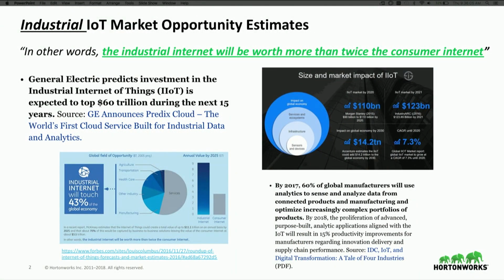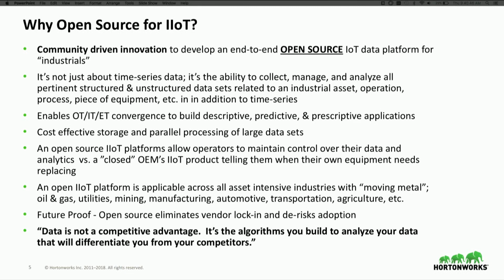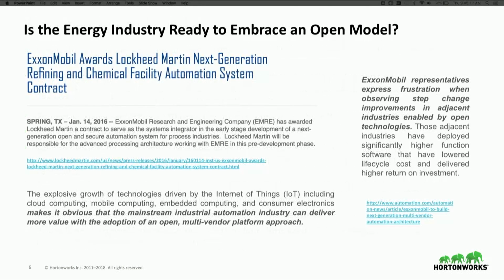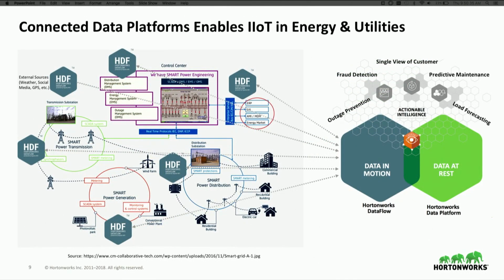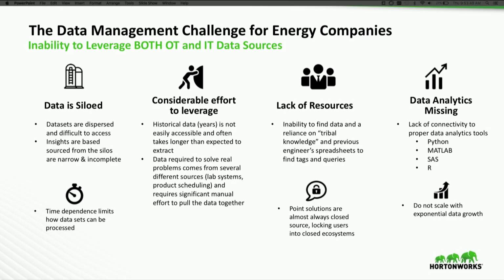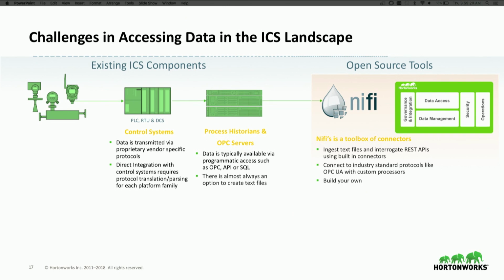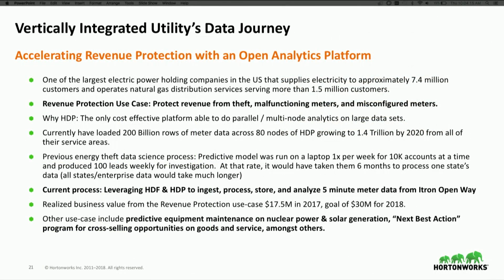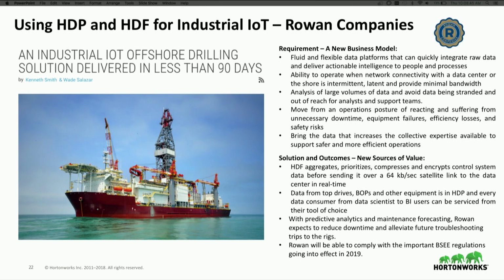IIoT + Predictive Analytics: Solving for Disruption in Oil & Gas and Energy & Utilities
The electric grid has evolved from linear generation and delivery to a complex mix of renewables, prosumer-generated electricity, and electric vehicles (EVs). Smart meters are generating loads of data. As a result, traditional forecasting models and technologies can no longer adequately predict supply and demand. Extreme weather, an aging infrastructure, and the burgeoning worldwide population are also contributing to increased outage frequency.

In oil and gas, commodity pricing pressures, resulting workforce reductions, and the need to reduce failures, automate workflows, and increase operational efficiencies are driving operators to shift analytics initiatives to advanced data-driven applications to complement physics-based tools.

While sensored equipment and legacy surveillance applications are generating massive amounts of data, just 2% is understood and being leveraged. Operationalizing it along with external datasets enables a shift from time-based to condition-based maintenance, better forecasting and dramatic reductions in unplanned downtime.

The session includes plenty of real-world anecdotes. For example, how an electric power holding company reduced the time it took to investigate energy theft from six months to less than one hour, producing theft leads in minutes and an expected multi-million dollar ROI. How a global offshore contract drilling services provider implemented an open source IIoT solution across its fleet of assets in less than a year, enabling remote monitoring, predictive analytics and maintenance.

Key takeaways:
• How are new processes for data collection, storage and democratization making it accessible and usable at scale?
• Beyond time series data, what other data types are important to assess?
• What advantage are open source technologies providing to enterprises deploying IIoT?
• Why is collaboration important across industrial verticals to increase IIoT open source adoption?

Speaker
KENNETH SMITH
General Manager, Energy
Hortonworks